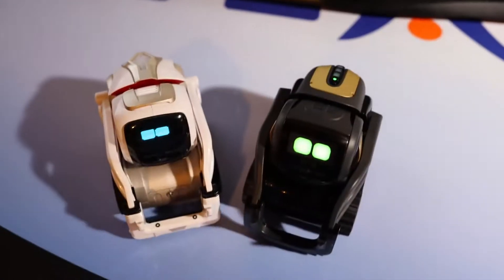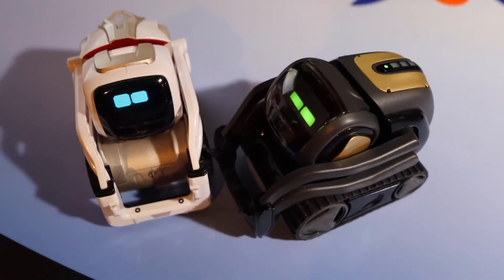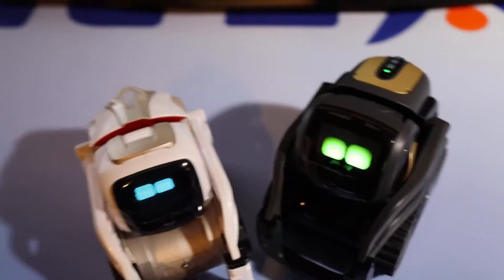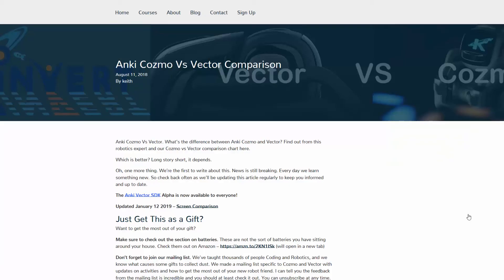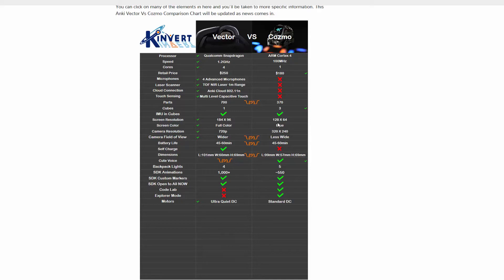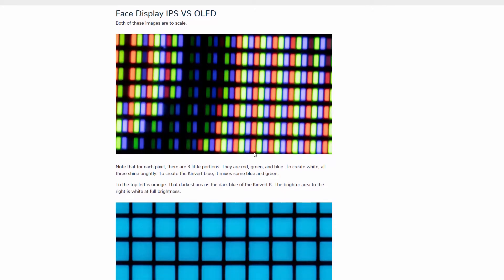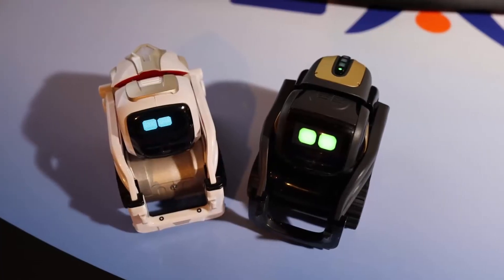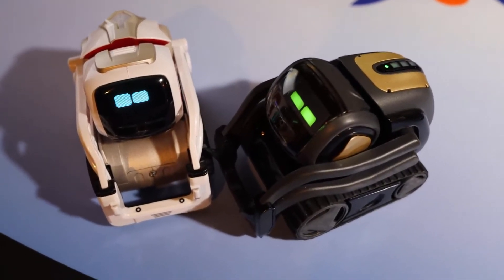Cozmo Vs Vector - Screen Comparison - See Each Pixel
Vector's Price on Amazon
Cozmo's Price on Amazon

It isn't easy bringing this sort of content for free. It would be great if you could use the Amazon links above to help support Kinvert. We get a small percentage and you won't pay a penny more.

Hello,

It's Keith from Kinvert.

In this video we are comparing the screens of Cozmo and Vector in a way never seen before.

We zoomed in so far you can see the individual pixels.

Not only that, we also managed to get video of the individual pixels as the eyes move.

In this video we go over the differences between the screens of Cozmo and Vector.

The main points:
- Cozmo is only blue while Vector is full color
- Vector has a higher screen resolution
- Vector's pixels are smaller than Cozmo's
- Cozmo has a higher dynamic range than Vector
- Cozmo uses OLED while Vector uses IPS

We hope you guys liked the video. It took a lot of work to get footage like this.

Check out the article for even more detailed images of the screens. These pictures are insanely detailed.

Useful Links